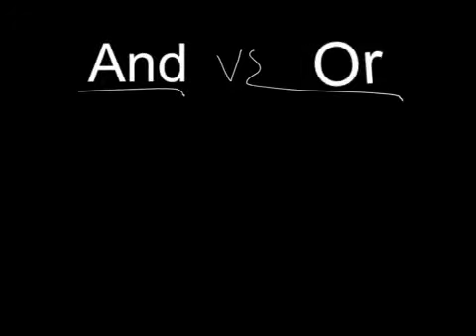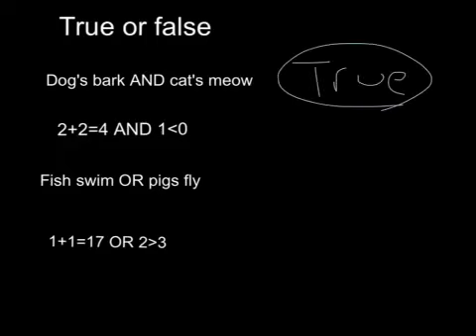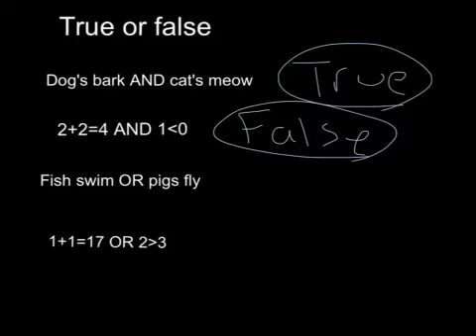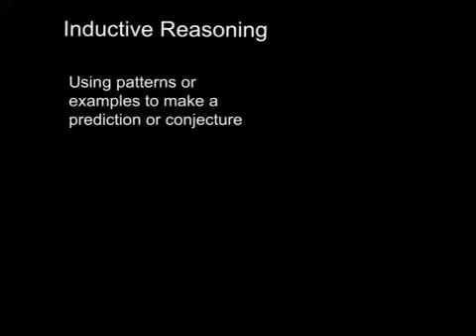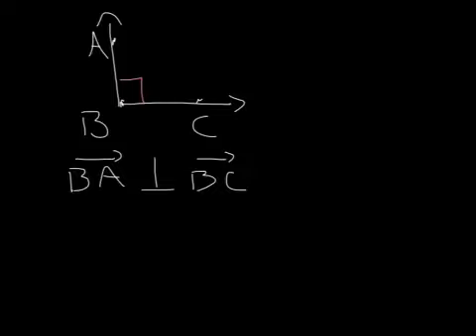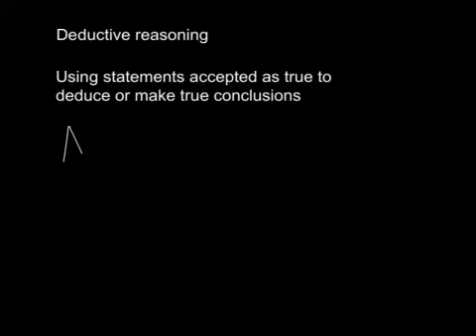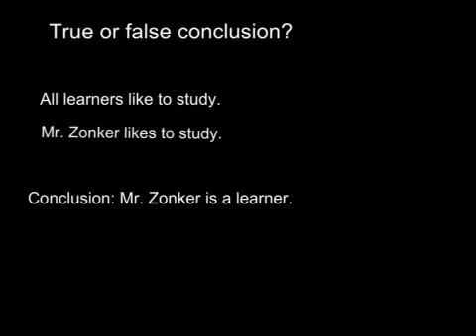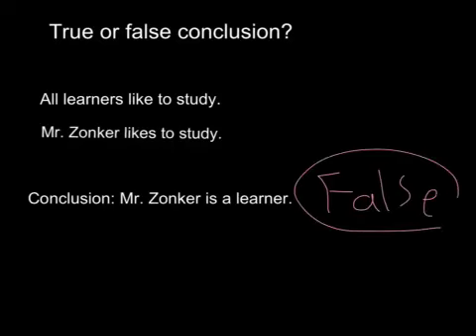Intro to logic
And vs or, inductive and deductive reasoning